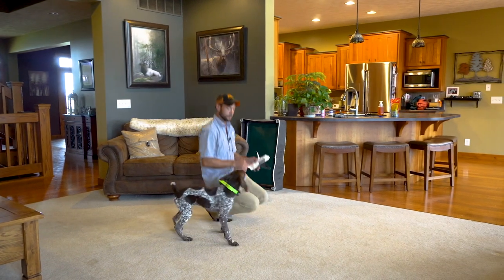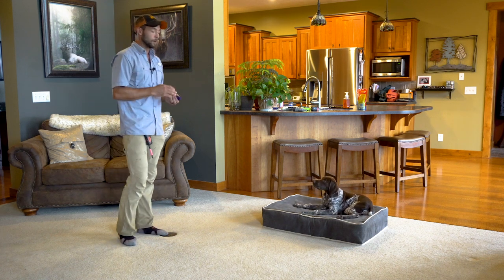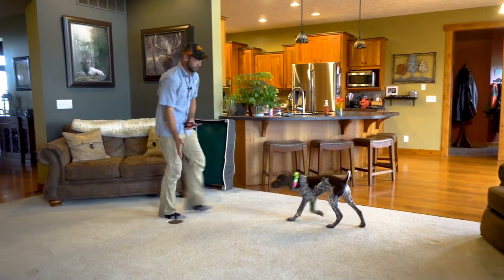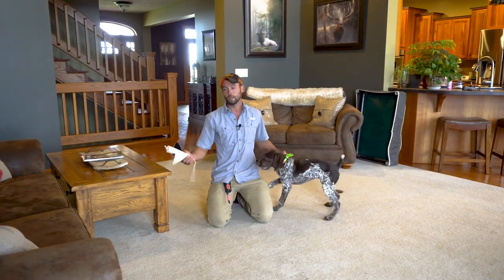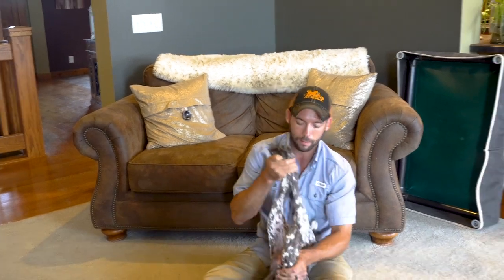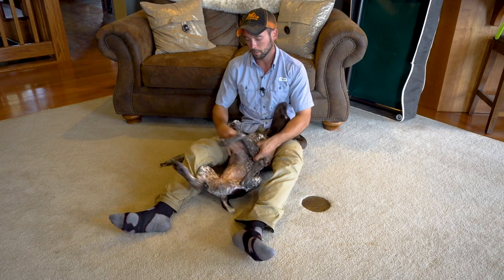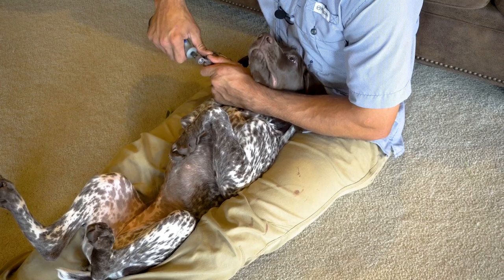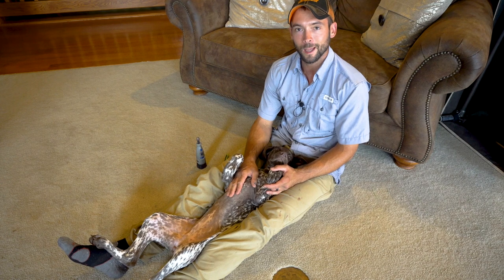Quest 16 Week Progress Report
Welcome to Standing Stone Kennels! In this video we do 16 week progress report with Quest! She has made a ton of improvement since we started this training series with her. Check it out!

Ethan and Kat Pippitt are the proud owners of Standing Stone Kennels.  They both have a love for the outdoors and a real passion for training dogs.  Ethan and Kat are both involved in developing and training each dog.  They each bring their own special skill set to the table when it comes to training dogs!  Kat loves puppies and makes sure each dog gets a healthy dose of love and affection every day.  Ethan loves to hunt and guide with the dogs, which really puts the finishing touches on each dog’s training.  Together, they breed top quality German Shorthair Pointers and provide each customer with an exceptional experience.